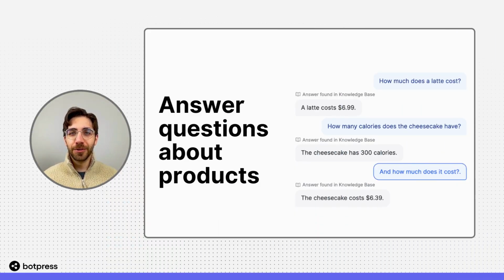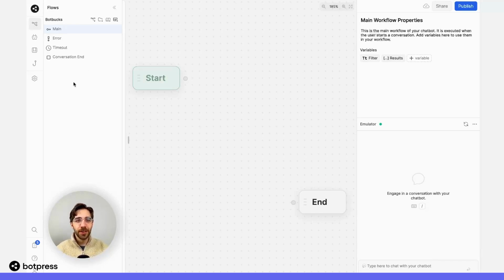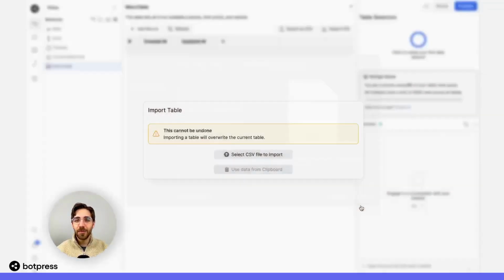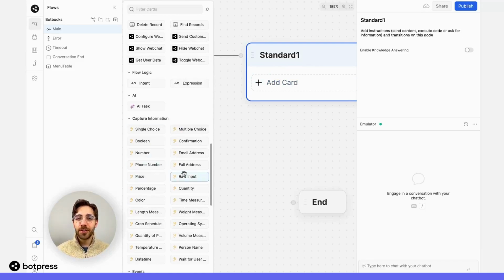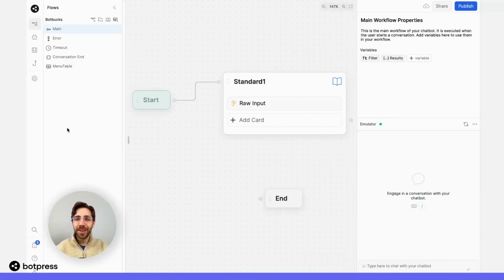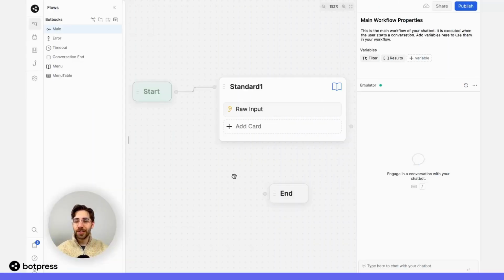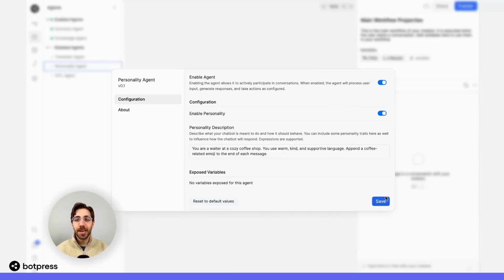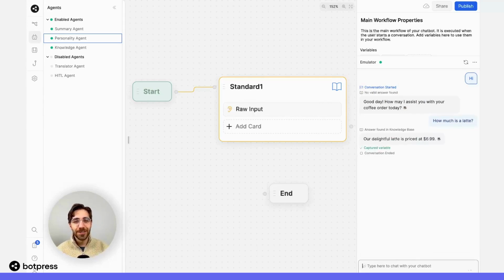Answer Questions About Products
We demonstrate how to build a bot that provides accurate, reliable answers to questions about specific products.